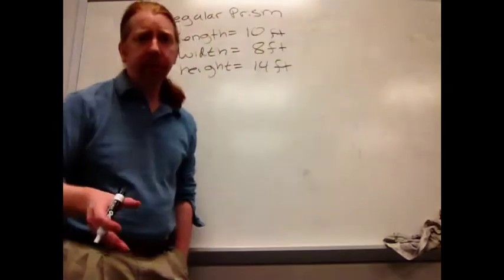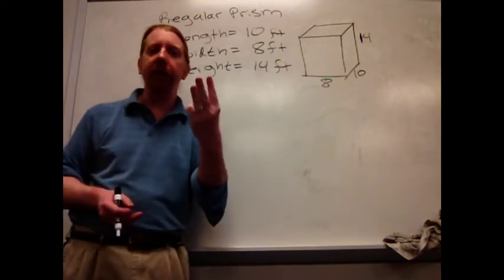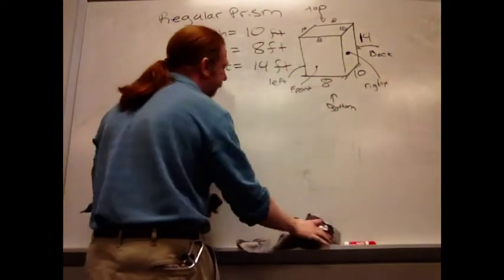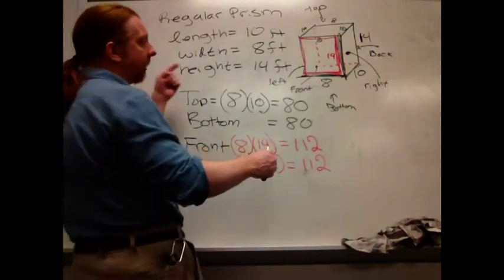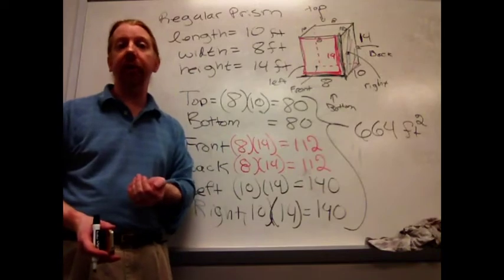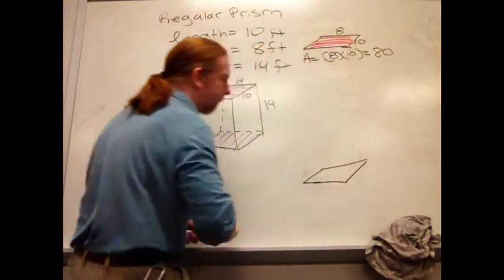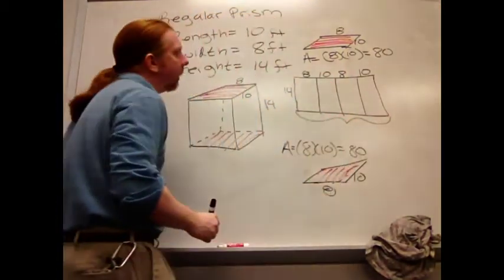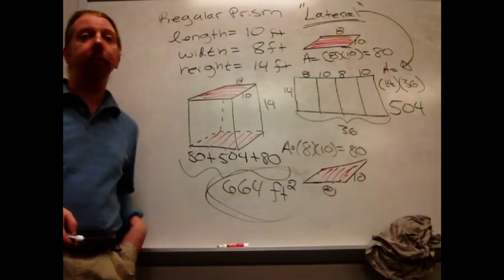Geo 10-4 SA rectangular prism